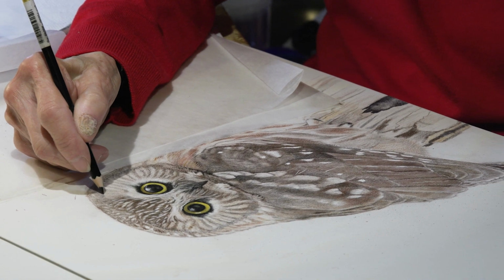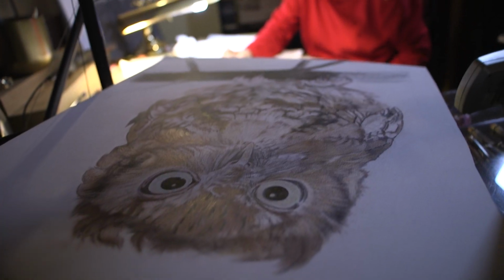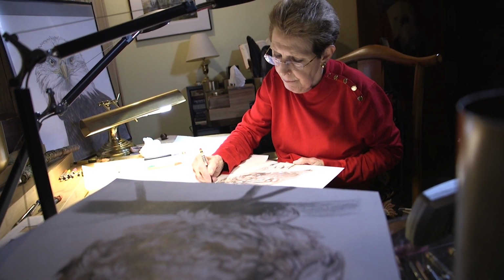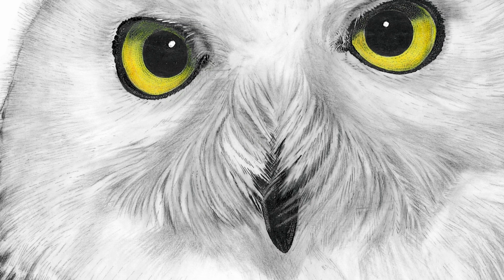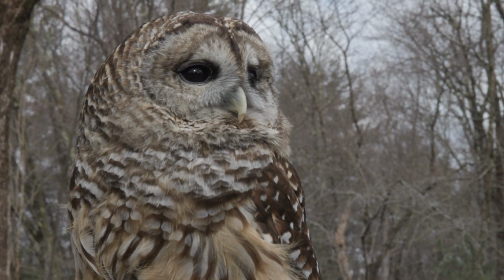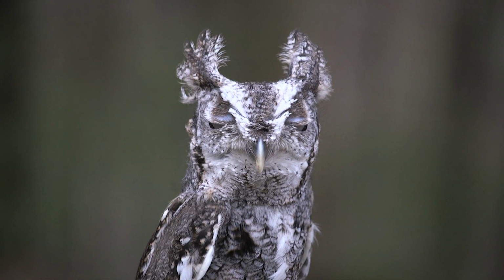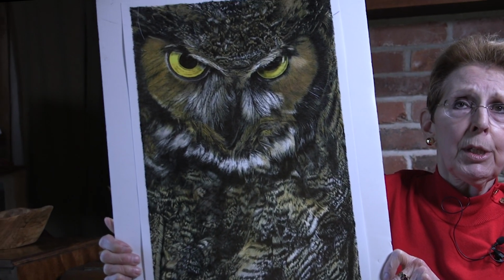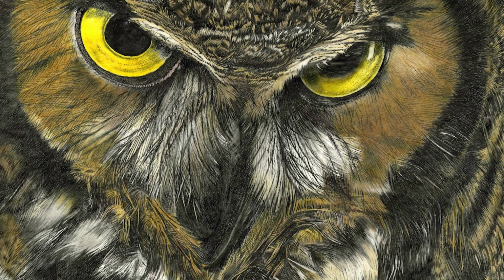Julianne Collier, artist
Julianne Collier and Jim Parks are Wingmasters.  They are licensed raptor rehabilitates and presenters.  Julianne is also an artist with an unparalleled eye for detail.  They sell their art on their Etsy store at